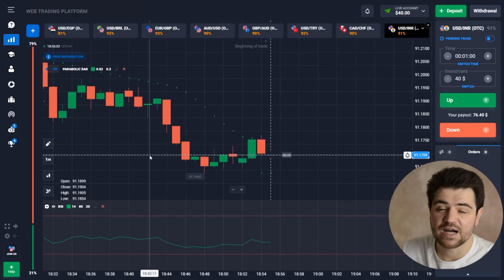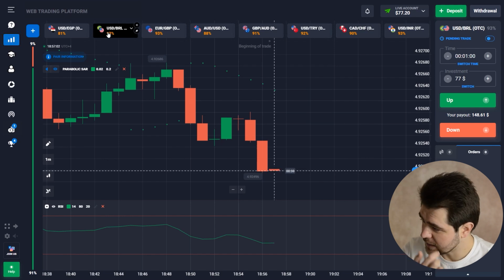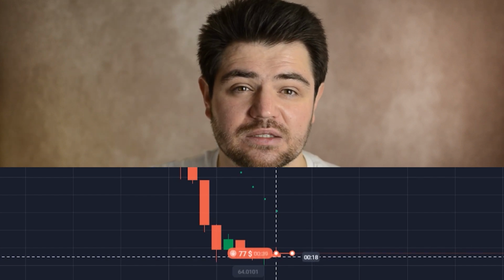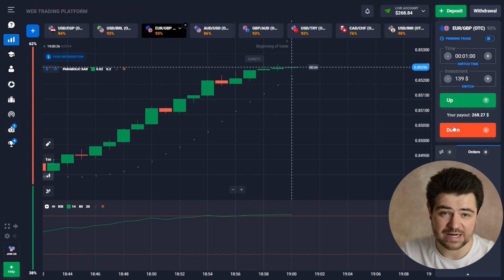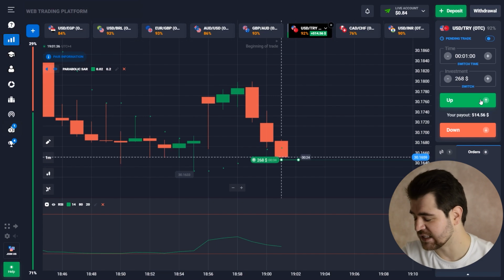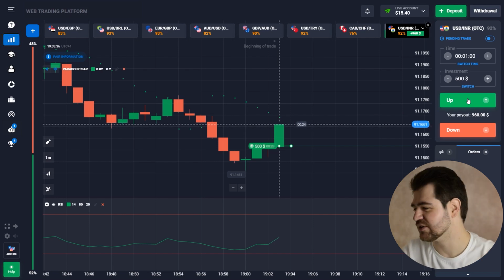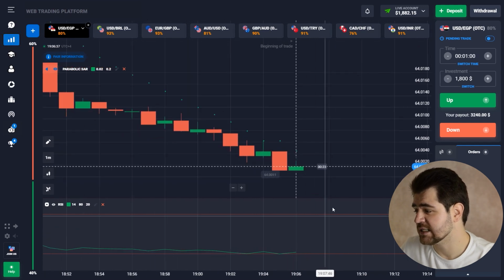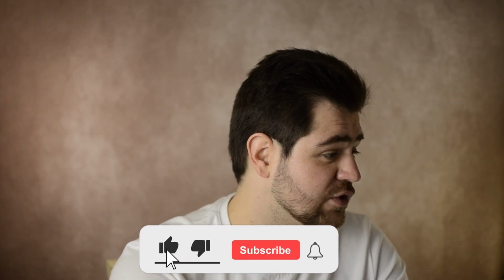🔥 BINARY OPTIONS WITH QUOTEX - COMPOUND INTEREST STRATEGY | Quick Profit on Quotex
I present to you an exclusive strategy of compound interest on the Quotex platform 📊 for binary options trading. This video lesson is designed for professional traders and investors who are looking to maximise their profits 💰 in the binary options market. This method allows you to increase your profits quickly and significantly 💵. If you want to receive signals online and learn the secrets of trading, then write to me in my personal Telegram channel 👇:

In this video lesson 🎦, I will go through the basic principles of the compound interest strategy in detail, as well as conduct a practical analysis of trading sessions on the Quotex platform 💹. I will demonstrate how to properly apply this strategy in practice and share the secrets of successful binary options trading 📈. Using the compound interest strategy and the Quotex platform, you will be able to quickly increase your profits and become a successful trader in the binary options market. Have a good trade 👍!

🔥 TimeStamps 🔥:
00:00 - Introduction
00:14 - Start of trading. Deposit $40
01:23 - Trading from $77 to $139
03:24 - Personal TG
03:59 - Increased the deposit to $268
05:22 - USD/TRY currency pair. The bid is $268
06:15 - The bids is $500
07:52 - Purchase of 1 call option. Investment $975
09:03 - Trade UP. The $1,800 deal
10:10 - Conclusion. Balance $3,322